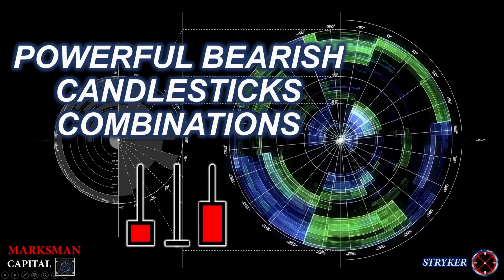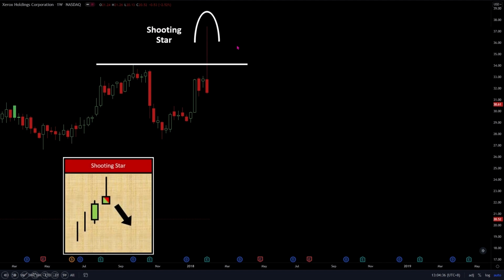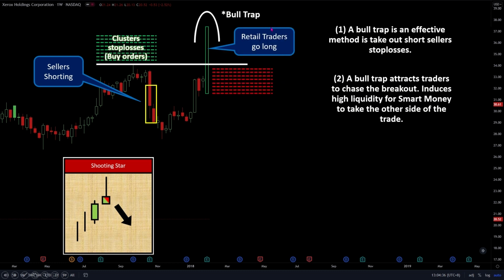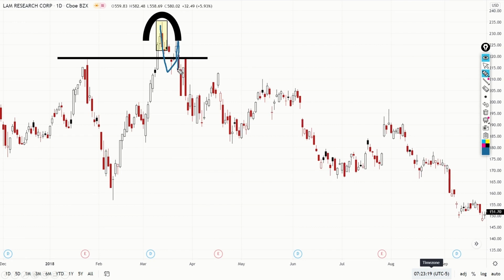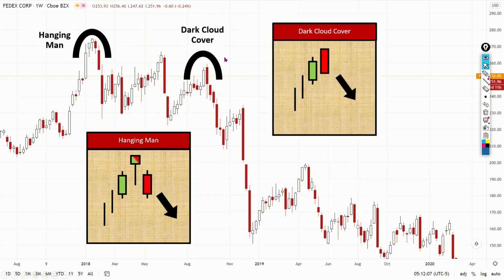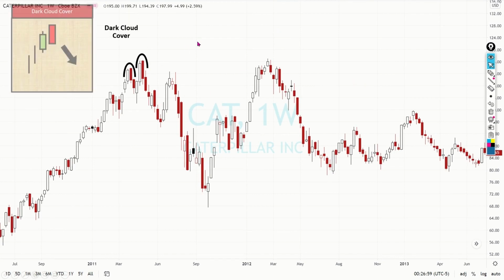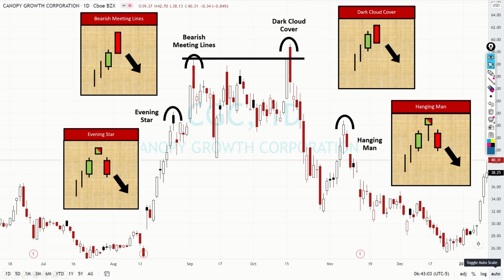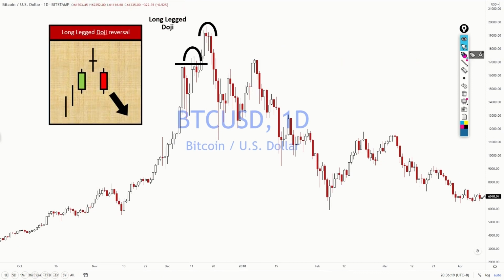Powerful Bearish Candlesticks part 2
This is a critical where traders learn how to use candle stick formations in the price structures.